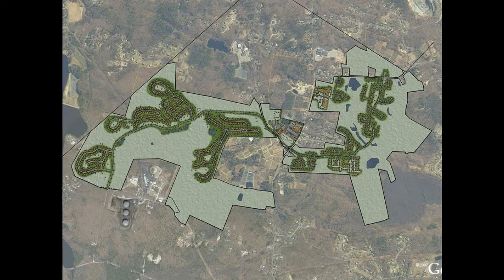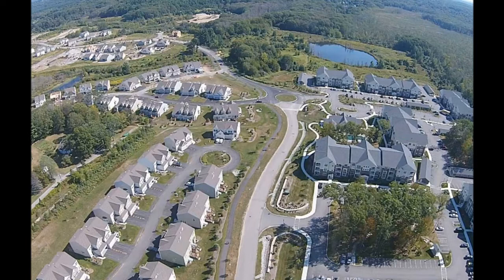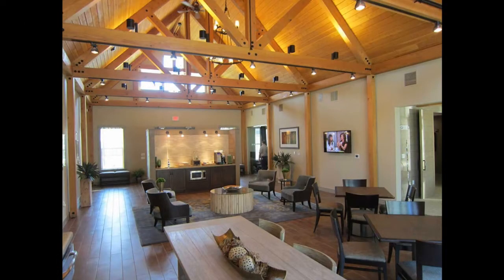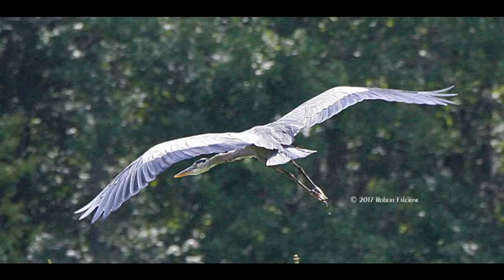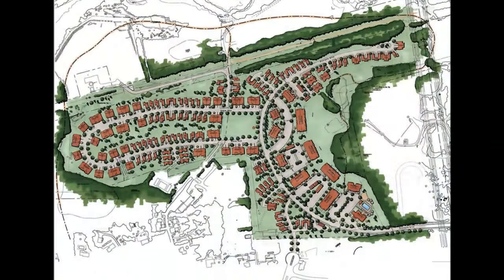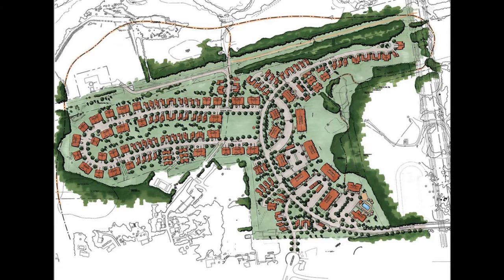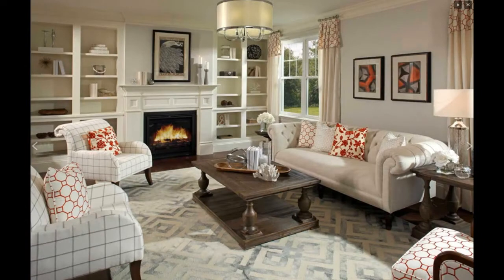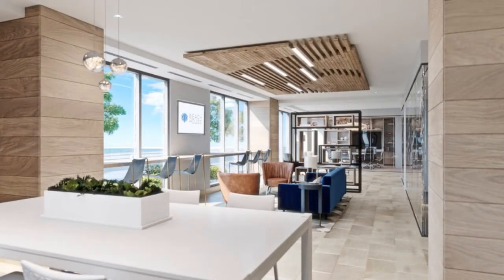Live! on Main with Roy S. MacDowell Jr.